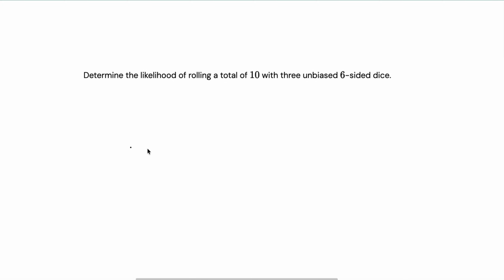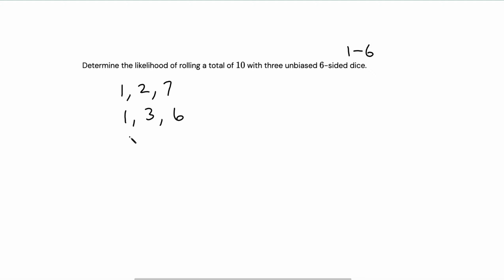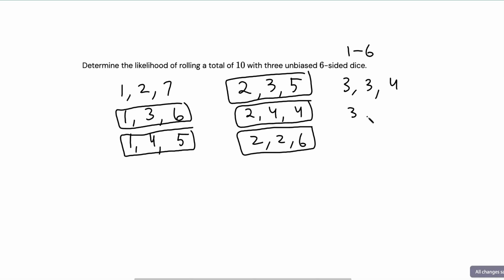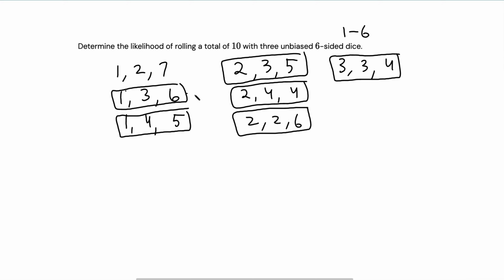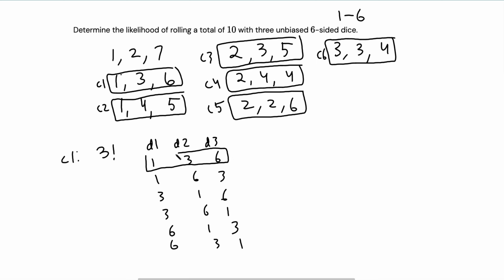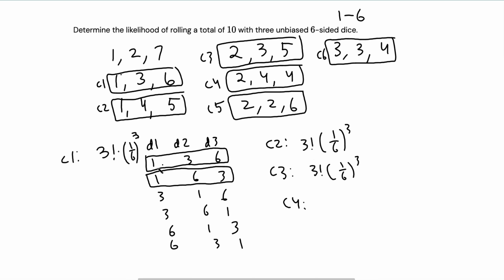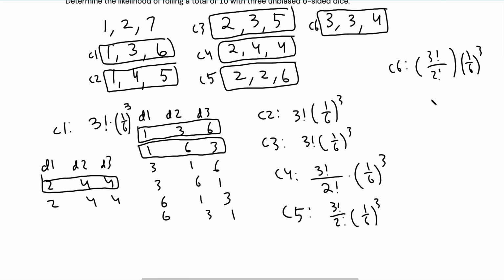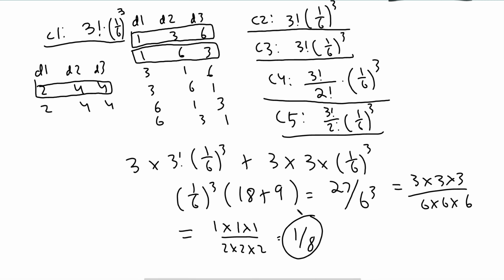CoachQuant: Triple Ten Toss